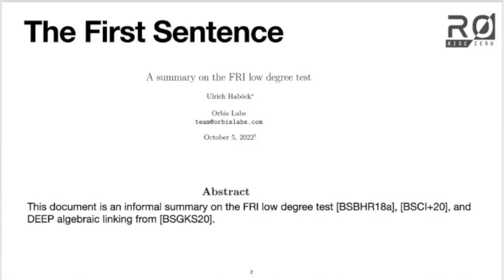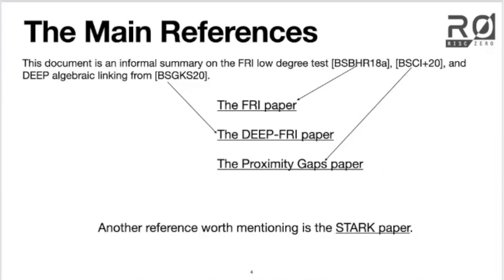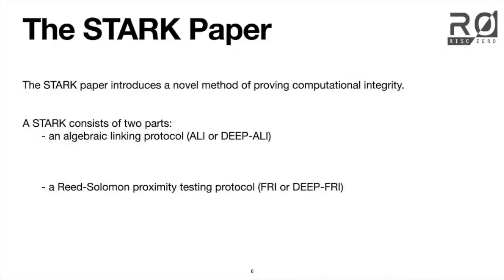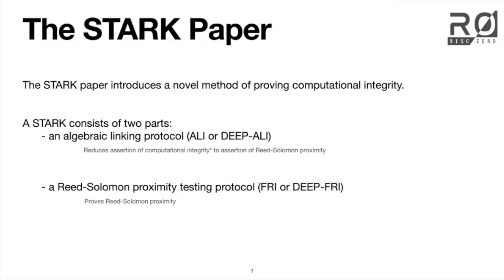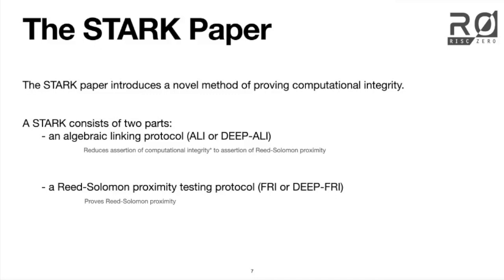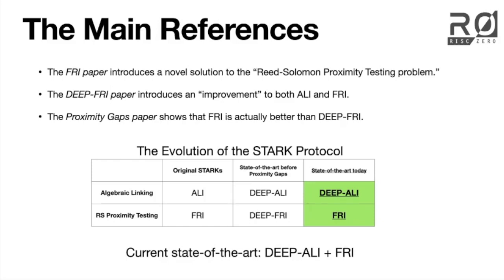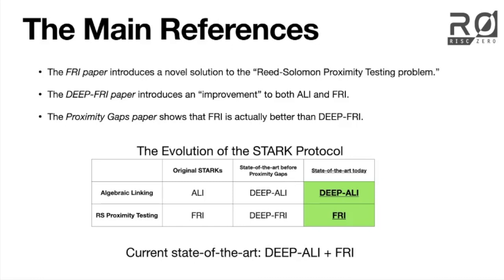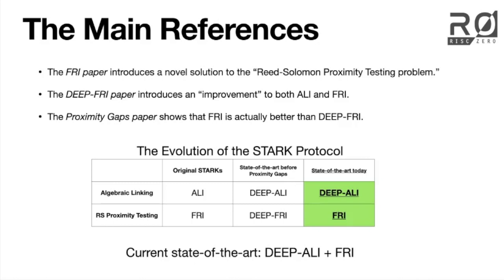FRI Summary 1 - Contextualizing STARKs, ALI, FRI, and DEEP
This video is an excerpt from a RISC Zero Study Club session based on the new "Summary on the FRI Low Degree Test" from Ulrich Haböck.